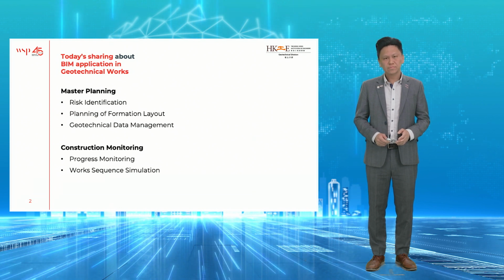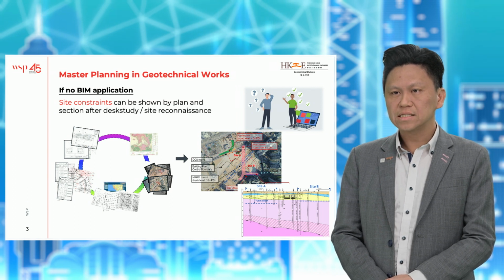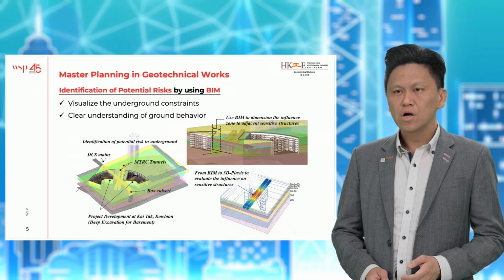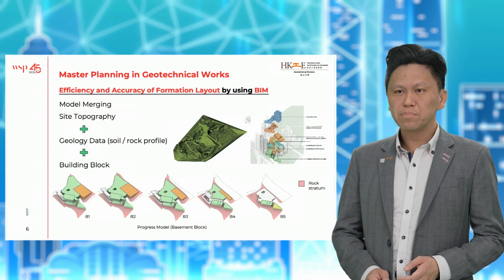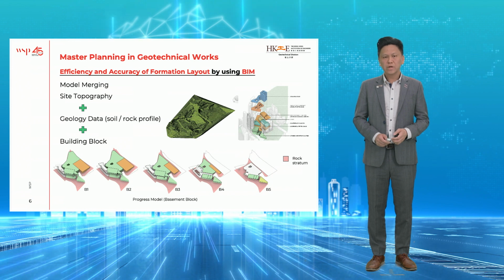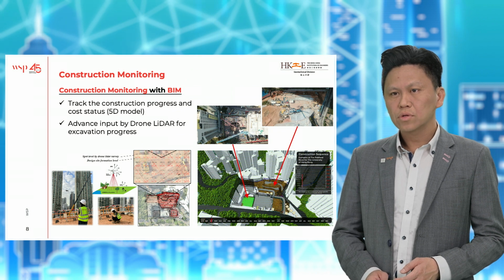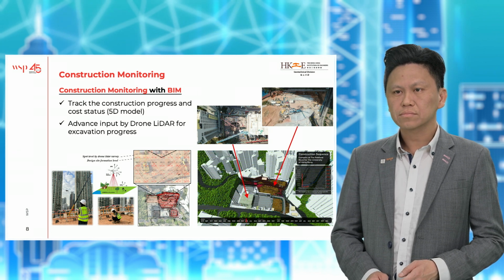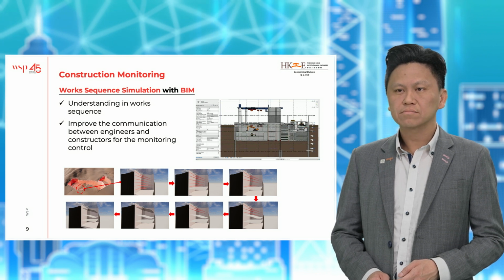HKIE GDAS 2023 - GED Talk - Ir Penny Choy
BIM Application in Geotechnical Works for Masterplanning and Construction Monitoring